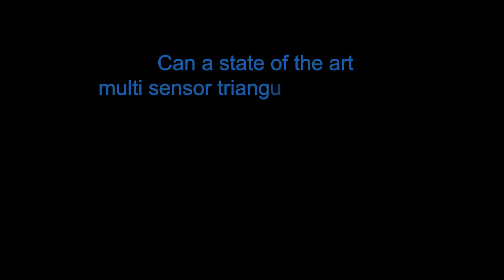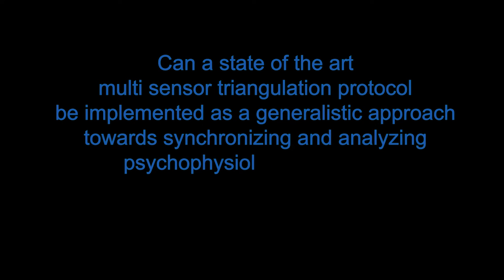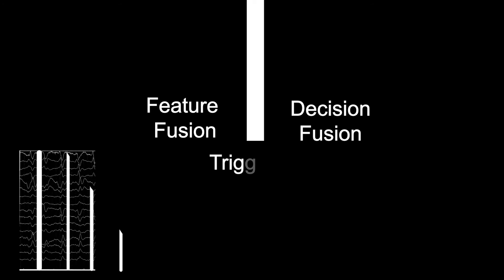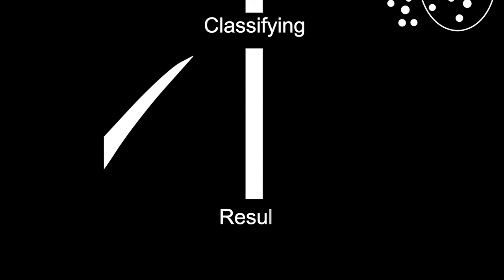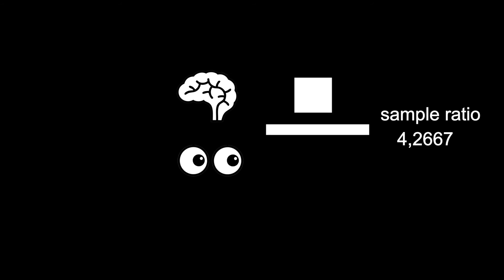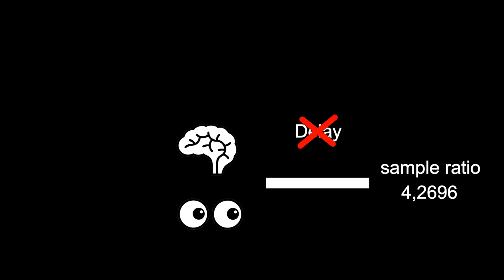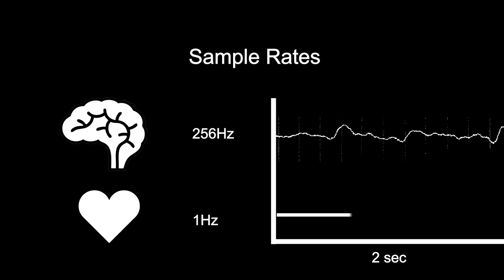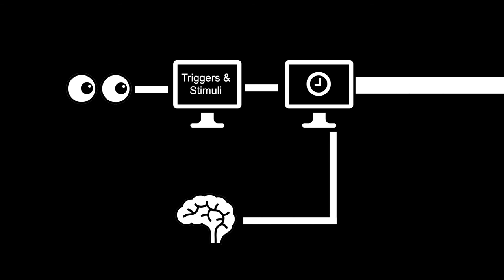A Phychophysiological Sensor contruct; A Synchronization Paradigm for user sensing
This project was done during my master education in medialogy at AAU-CPH fall 2015.
It presents a way to synchronize different phychophysiological sensors together with the help of Unity3D and Matlab.
The paradigm  was implemented to work with Eye-tracking, EEG, HR, and EDA. The construct is developed as well to enable other sorts of sensors.
I would like to thank, Luis Emilio Bruni, Sarune Baceviciute and Paolo Burelli for being part of the Augmenbted Cognition lab during the fall semester 2015, together with them developed this protocol, which worked in conjunction with the research project User Experience in Relation to Visual Art.